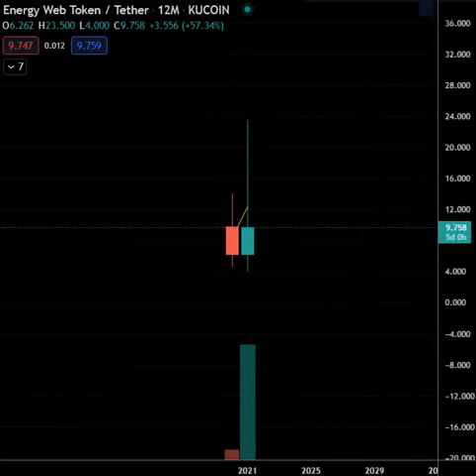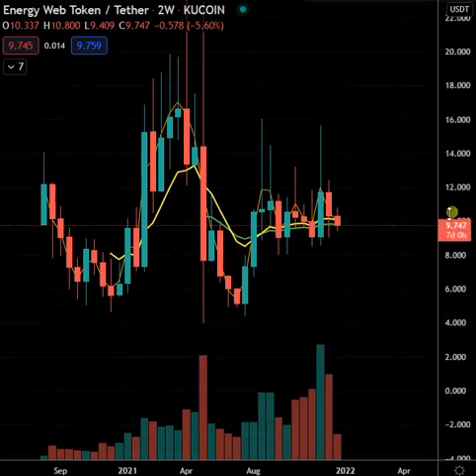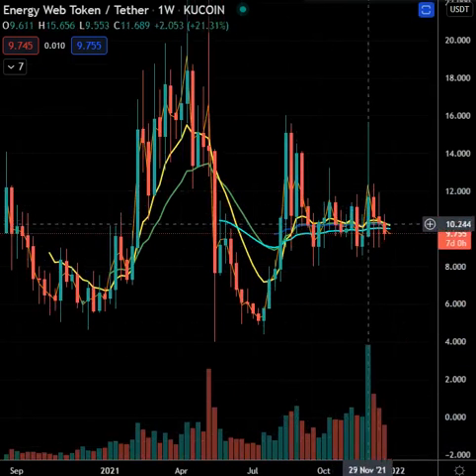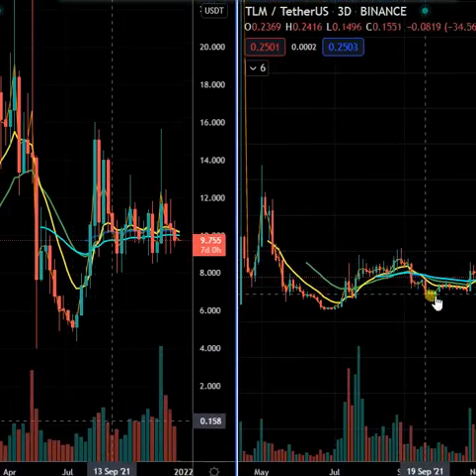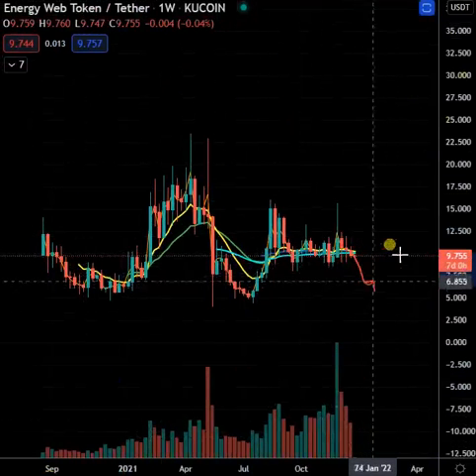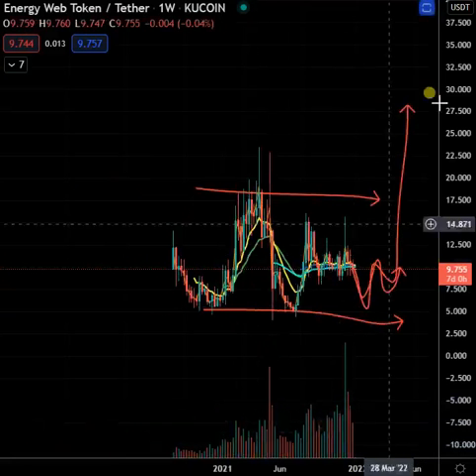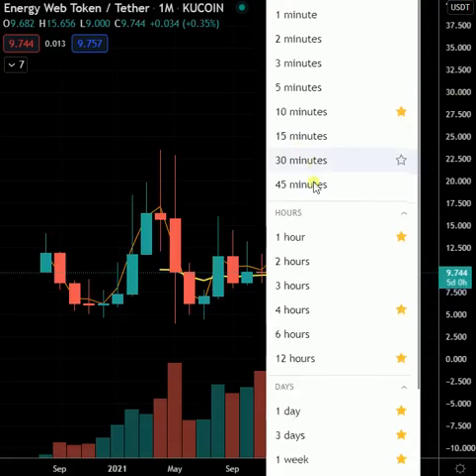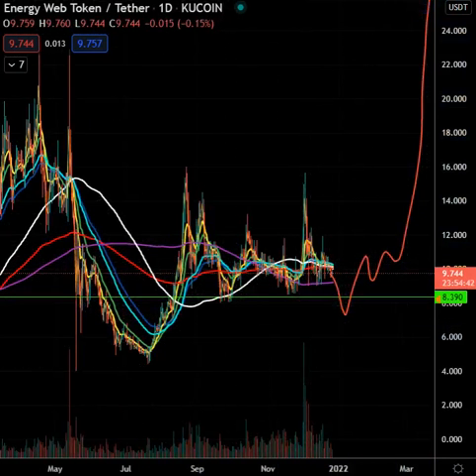EWT coin Review about # crypto